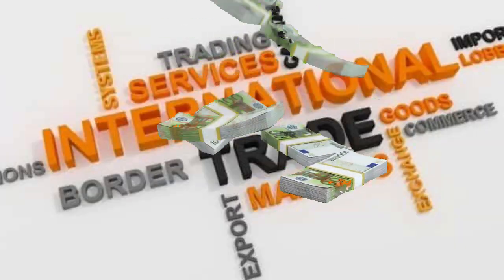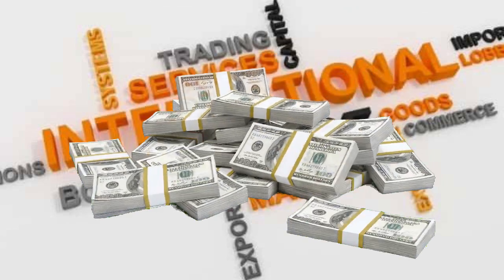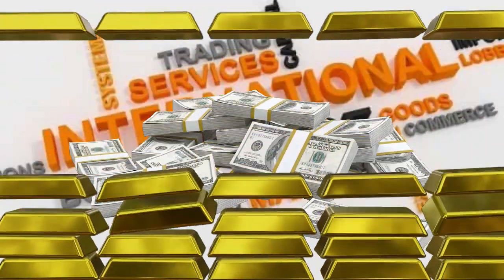History of Dollar & Gold I Global Reserve Currency I Monetary System I Bretton Wood Agreement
Money, Banking, and Financial Markets, THE GLOBAL ROLES OF CURRENCIES, the effects of international currency, what makes a global currency? What is the world's strongest currency? What are the 4 types of money? What is the top 10 currency in the world? What are the 5 different types of currency? What is the strongest currency in the world 2022? What is the top 10 highest currency in the world? Stock trading. World reserve currency list, when will the new world currency begin, new global currency to replace the dollar #2022, why dollar is used as international currency? U.S dollar world reserve currency ending. What is the meaning of IMF?
What is the meaning of the world bank? World reserve currency history chart
One world currency, The Most Tradable Currencies. When did the dollar become the world's currency? What was the world currency before the US dollar? Is the dollar the world currency? Why is the dollar so strong? When will the new world currency begin? What was the world reserve currency before the dollar? World reserve currency meaning, what is the global currency. Why is the dollar used as international currency?
Why is dollar value important?
How has money changed the world?
What is a brief history of money?
What is the purpose of money?
Why do so many countries use dollars?
When was the dollar first used?
Why are dollars Called dollars?

Is the US switching to gold standard?
When did the dollar replace the gold standard?
Will the dollar ever be replaced?
Why is the US dollar no longer backed by gold?

gold-backed currency announcement 2022
gold-backed currency announcement 2021
When was the gold standard abandoned
What countries are on the gold standard today
Why did Nixon end the gold standard
End of gold standard 1971
Web results

What would happen if we returned to the gold standard
Gold standard meaning
Gold standard introduced in which year
What is the U.S. dollar backed by
Advantages of gold standard
Types of gold standard
Gold standard History
Bretton Woods gold standard,
When the Dollar Crashes, the Gold Standard Will Emerge.
Why U.S. Opposes a Return to the Gold Standard.
Why a gold standard is a very bad idea.
Gold Is Money, The Dollar Is A Gold Substitute, And Fiat Currency Is Impossible.
President Trump: Replace The Dollar With Gold As The Global Currency To Make America Great Again.
How to Return to the Gold Standard.
Bretton Woods System and 1944 Agreement.
The Chinese Yuan Will Never Replace the U.S. Dollar,
Making the Transition to a New Gold Standard,

Does petrodollar still exist?
What countries use the petrodollar?
What is the petrodollar agreement?
What benefits has the petrodollar brought to the US?

What is the origin of the dollar?
What was the first dollar?
Who had the first dollar?
What is the purpose of dollar?

history of u.s. currency timeline
When was the dollar created
what was the first u.s. currency
History of money timeline
u.s. currency history pictures

Chapters
00:00 Introduction
00:12 How the US Dollar Became The Global Currency
00:34 Meaning of Reserved Currency
01:32 How we came about using Dollar as the world's reserved currency
02:00 The three major goals for the post-World War II International Moneary system
02:50 The end of the monetary system
03:05 President Richard Nixon's Declaration
03:26 The Floating of the major currencies
03:42 The Creation of IMF and world bank
03:51 The long and short story
04:04 Gold Standard system
04:43 Factors that determine the reserved currency
05:08 The strongest currency (Not Dollar)
05:48 Summary
06:51 Subscribe
07:08 Outro

What is a reserve currency

One world currency

u.s. dollar world reserve currency ending

New world reserve currency

New global currency to replace the dollar 2022.

When did the U.S. dollar become the world reserve currency

Why the Dollar is so Powerful?

u.s. reserve currency status at risk.

Creation of the Bretton Woods System.

What happened in Bretton Woods, New Hampshire, in July 1944?

Example of What the World Bank does

World Bank objectives

Functions of World Bank Ppt

How does the World Bank help develop countries.

The IMF and the World Bank.